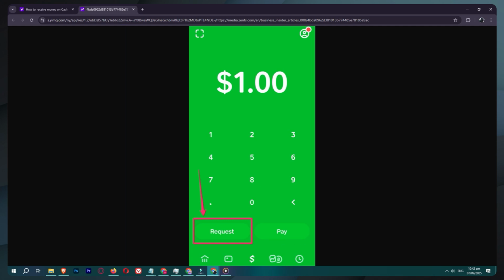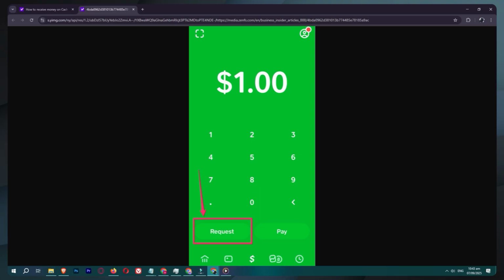How to Approve Sponsor Request on Cash App [Full Guide 2026] ✅💸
Thank you! How to Approve Sponsor Request on Cash App [Full Guide 2025] ✅💸

Learn how to approve a sponsor request on Cash App with this full step-by-step tutorial (2025 guide). Whether you’re new to Cash App or just exploring its features, this video will help you understand and approve sponsor requests quickly and safely. Perfect for beginners who want to use Cash App with confidence.

🔹 What You’ll Learn in This Video:
✔ How sponsor requests work on Cash App 💡
✔ Step-by-step guide to approving a sponsor request 📱
✔ Common issues & how to fix them ⚡
✔ Cash App tips for safe transactions 🔑
✔ Extra features you can explore after approval 🚀

💬 Drop a comment if this guide helped you or if you faced any issues approving sponsor requests!

🌍 More Helpful Tutorials on Our Channel
✔ Cash App Basics & Advanced Features
✔ Payment App Tutorials (PayPal, Venmo, Zelle, Google Pay)
✔ Safe Online Transactions & Tips
✔ Step-by-Step App Guides for 2025

🌍 Multi-Language Welcome
• Spanish: ¡Bienvenido! Aprende a aprobar solicitudes de patrocinador en Cash App paso a paso.
• Hindi: Cash App पर Sponsor Request को कैसे अप्रूव करें — आसान स्टेप-बाय-स्टेप गाइड।
• Arabic: مرحبًا بك — كيفية الموافقة على طلب الراعي في Cash App خطوة بخطوة.
• Bengali: Cash App-এ Sponsor Request অনুমোদন করার সহজ টিউটোরিয়াল।
• Chinese: 欢迎观看 — 如何在 Cash App 上批准赞助请求，逐步讲解。
• German: Willkommen! So genehmigen Sie Sponsor-Anfragen in Cash App Schritt für Schritt.
• French: Bienvenue ! Découvrez comment approuver une demande de sponsor sur Cash App étape par étape.
• Polish: Witamy! Naucz się zatwierdzać prośby sponsora w Cash App krok po kroku.
• Russian: Добро пожаловать! Узнайте, как одобрить запрос спонсора в Cash App шаг за шагом.
• Portuguese: Bem-vindo! Aprenda a aprovar pedidos de patrocinador no Cash App passo a passo.
• Filipino: Maligayang pagdating! Alamin kung paano i-approve ang sponsor request sa Cash App step-by-step.
• Vietnamese: Chào mừng! Học cách chấp thuận yêu cầu nhà tài trợ trên Cash App từng bước.
• Indonesian: Selamat datang! Pelajari cara menyetujui permintaan sponsor di Cash App langkah demi langkah.
• Turkish: Hoş geldiniz! Cash App’te sponsor isteğini nasıl onaylayacağınızı adım adım öğrenin.